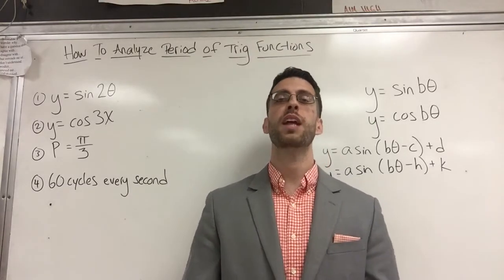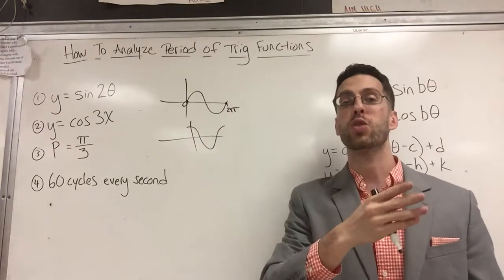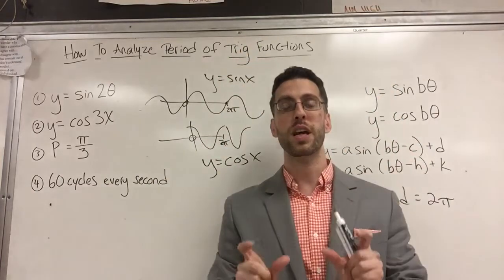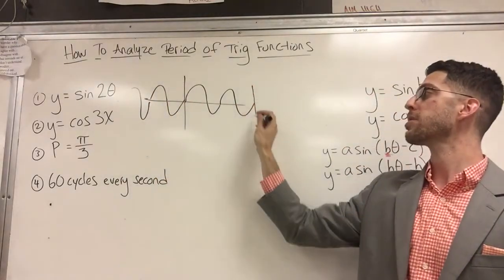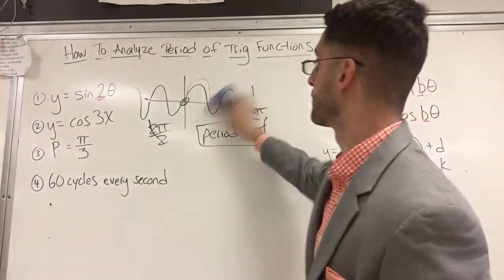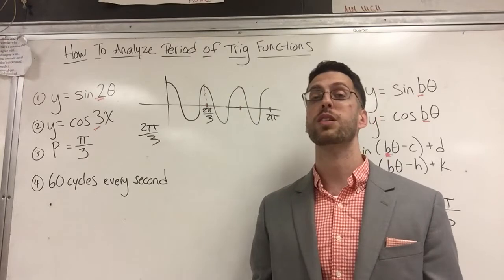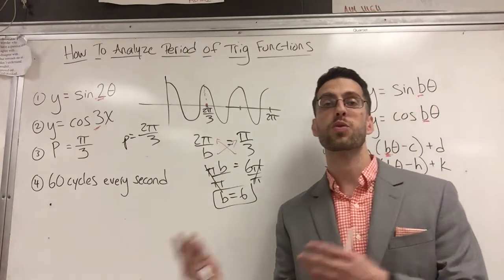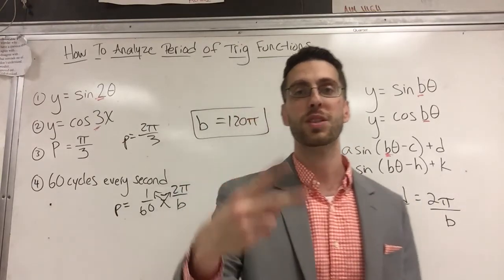How to Analyze Period (and Frequency) of Trig Functions